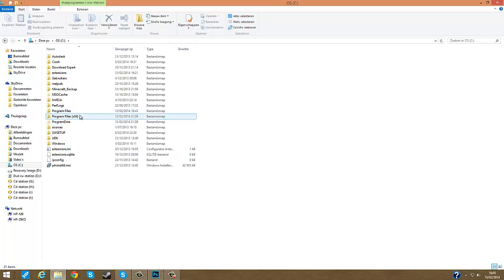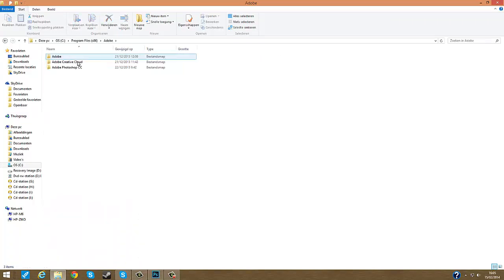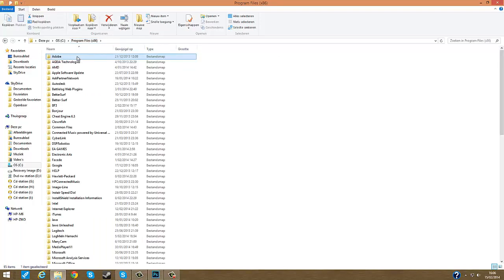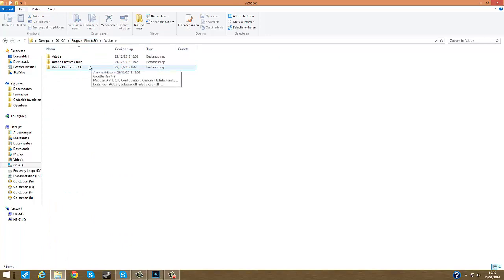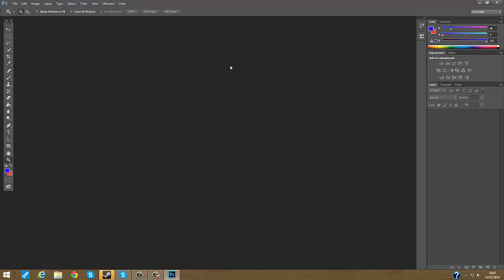How To Change Language To English In Photoshop (CC,CS5,CS6)